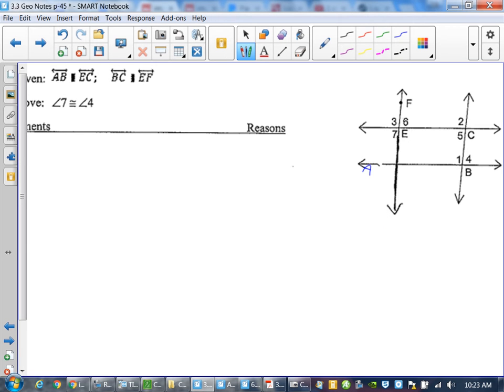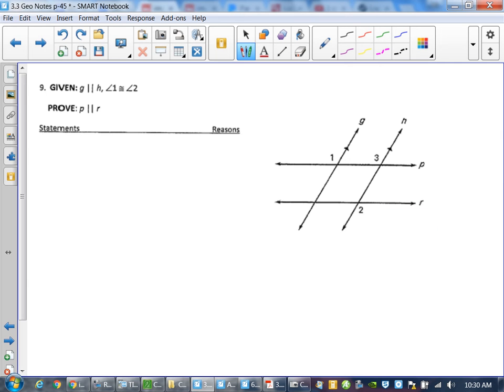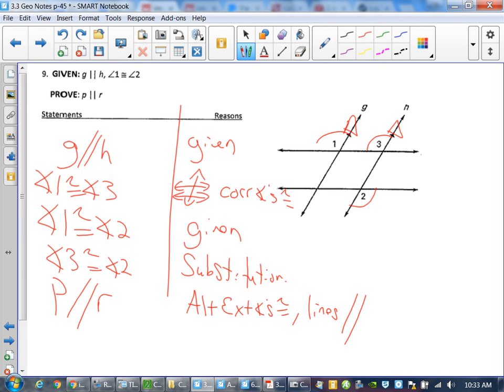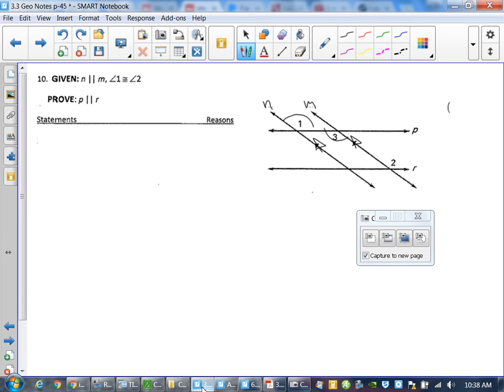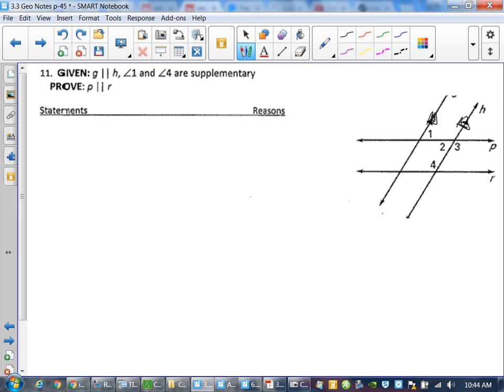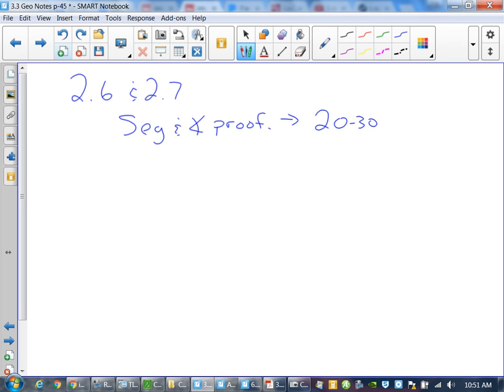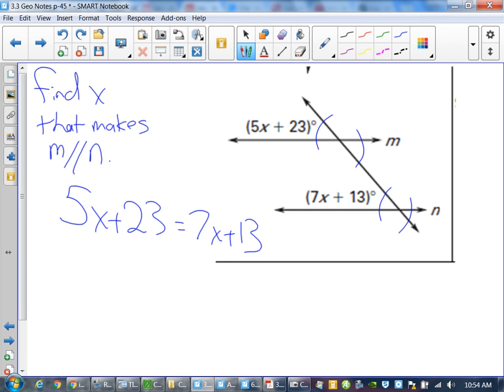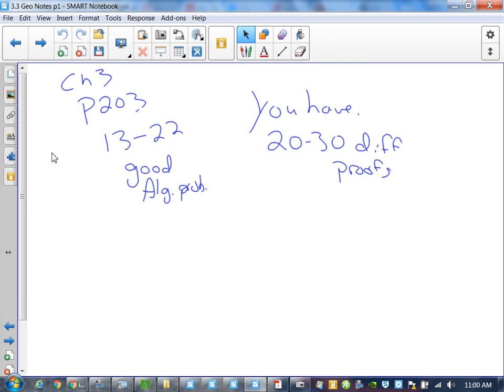October27 review p4 5